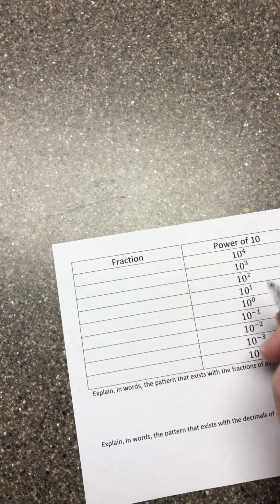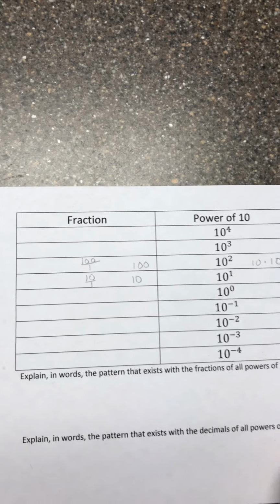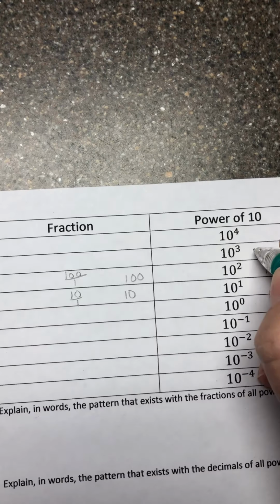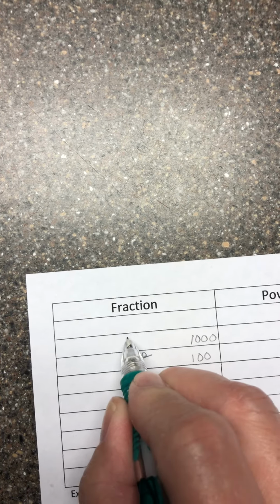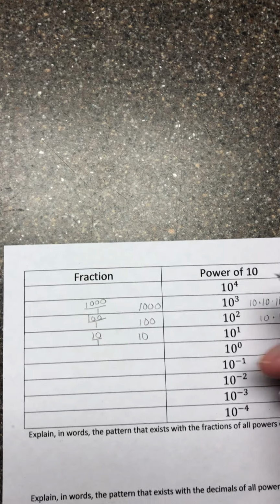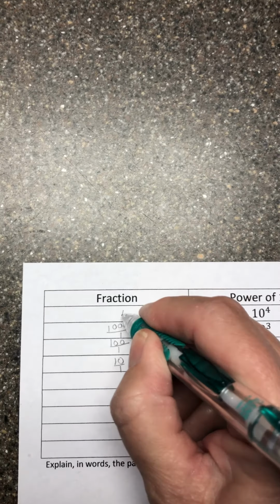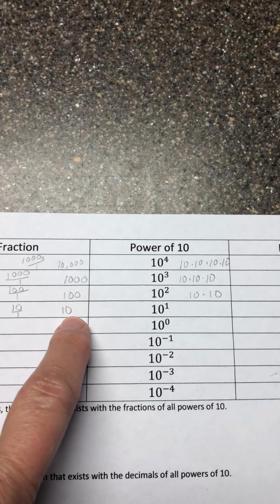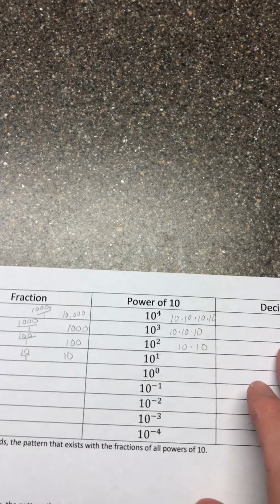Powers of Ten